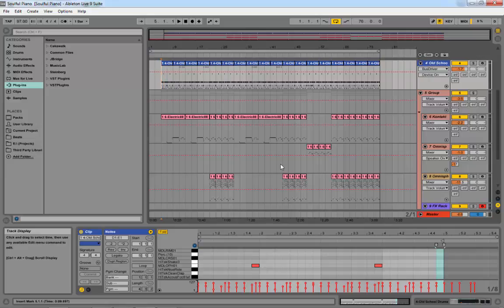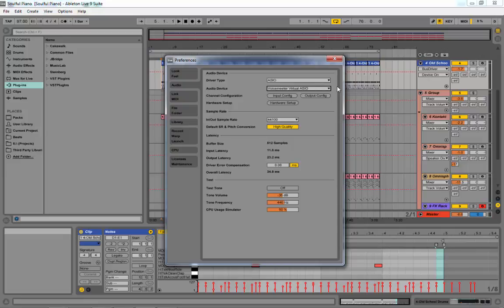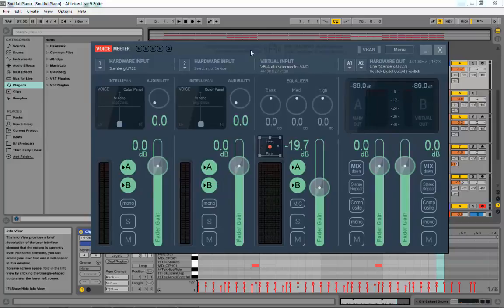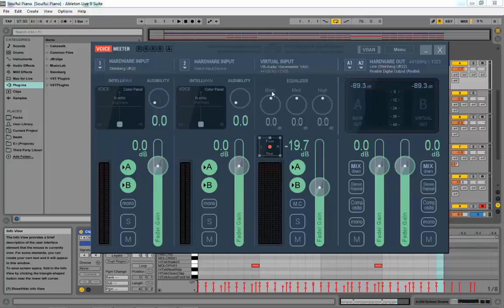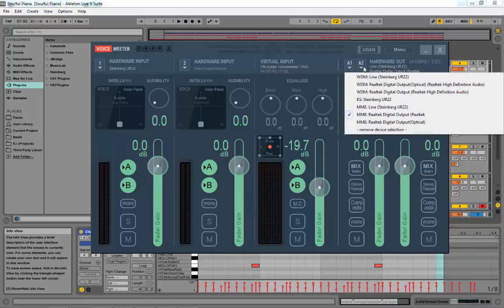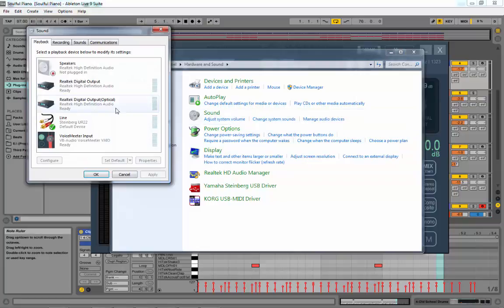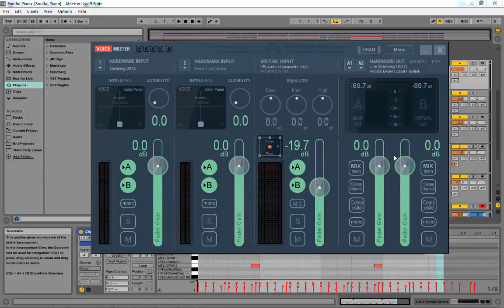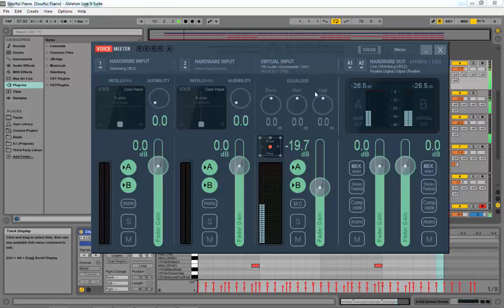Record Microphone and DAW Sound in Programs like Camtasia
This tutorial will show you how to capture both your microphone input sound and your DAW output sounds. So basically when you are doing a tutorial video or beat making video using a screen capture application like Camtasia, you can hear both the music you are making and your microphone input.

It's just 3 steps and If you have any issues hit me up in the comment section. I will try answer if I can.

Easy steps:

1) Download and install VoiceMeeter software for free.
2) Restart your computer
3) Select VoiceMeeter as your Audio device in your DAW of choice (Cubase, FL Studio, Ableton etc)
4) Specify routing in